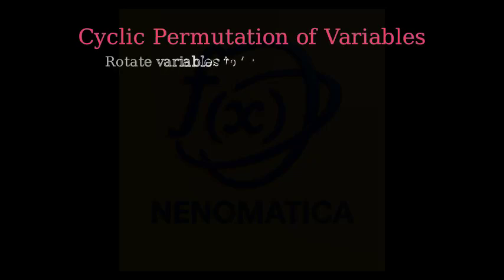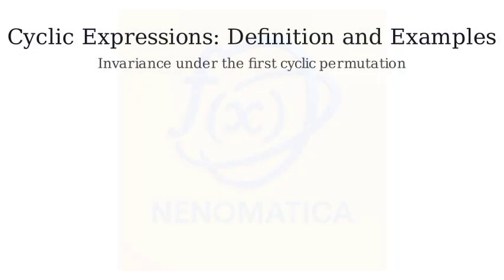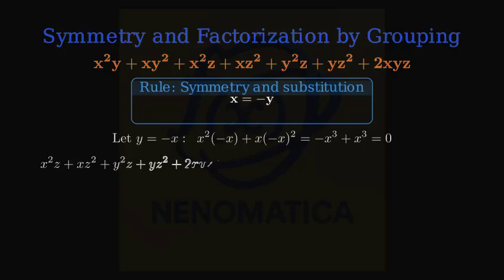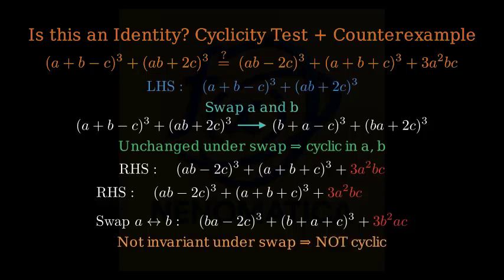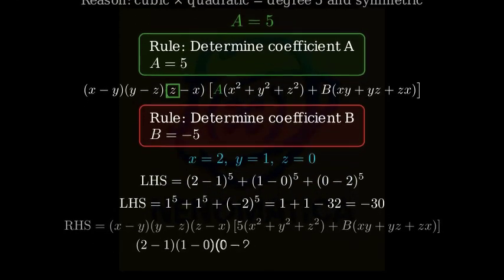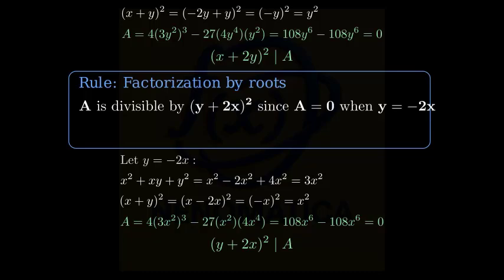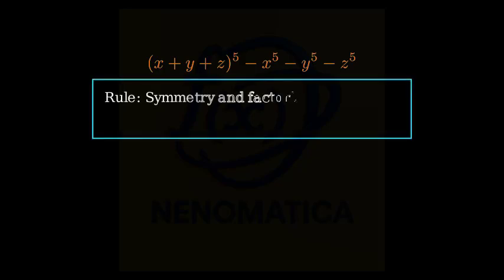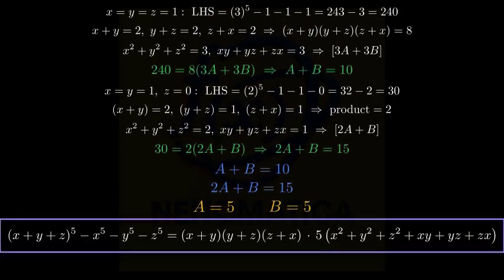Factoring Algebraic Expressions 18: cyclic permutation of the variables | NENOMATICA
The “Factoring Algebraic Expressions by Cyclic Permutation of the Variables” lesson from NENOMATICA explores how rotating the roles of variables within an expression can reveal hidden factor structures. By systematically shifting each variable to the next position and examining the resulting forms, learners identify consistent groupings and symmetries that simplify the expression. This inventive approach transforms complex multi-variable polynomials into more familiar patterns, enabling efficient factor extraction without relying on standard grouping alone.

Through a series of guided examples, students practice applying cyclic permutations to uncover repeating term arrangements that lead directly to factor pairs. The lesson emphasizes recognizing invariant relationships under rotation and leveraging them to reorganize the expression into product form. Mastery of this technique not only expands one’s toolbox for polynomial factorization but also deepens insight into the symmetry properties of algebraic structures.